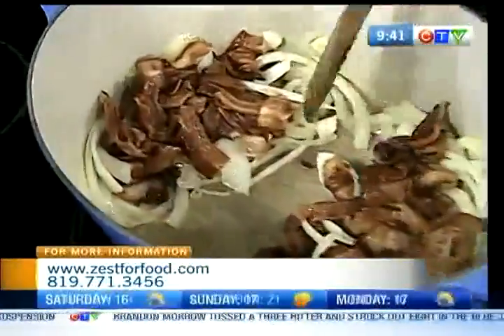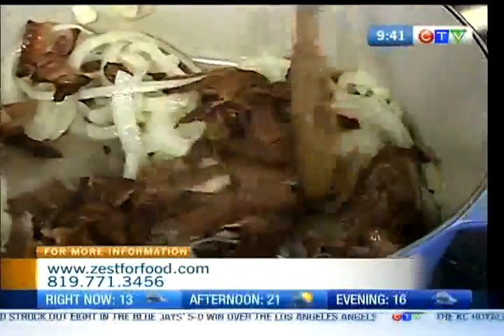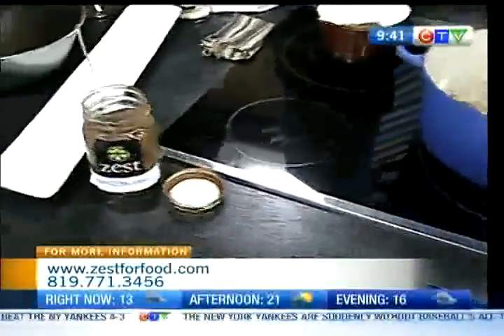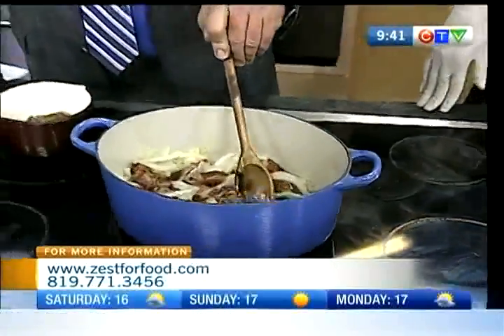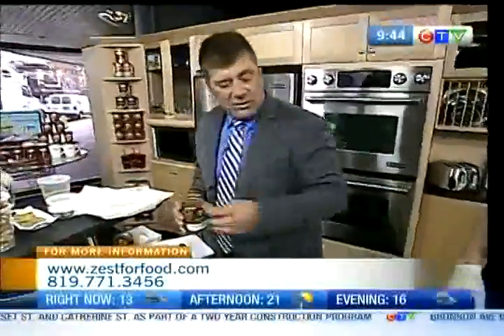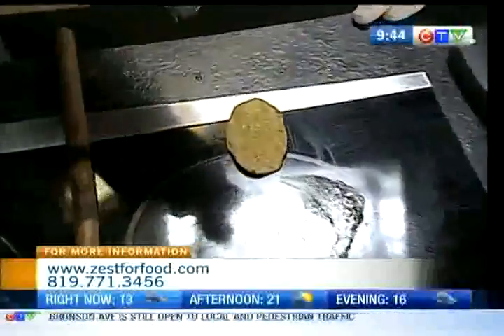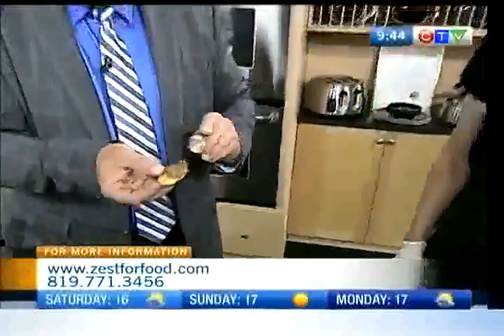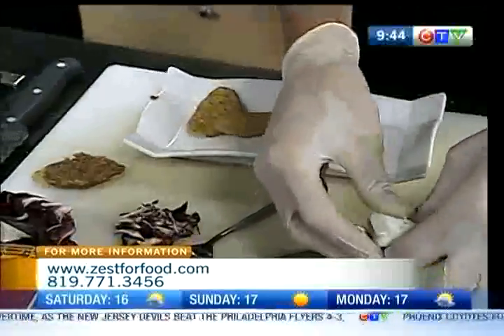Zest Catering Visits CTV News Ottawa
Gil and Janet from Zest Catering cook up some of their delicious and creative recipes for CTV News.